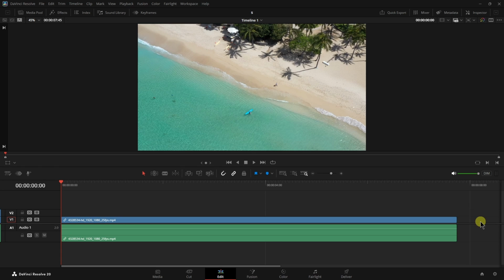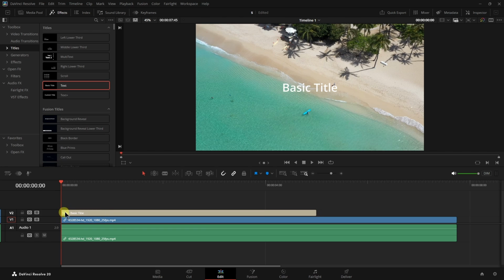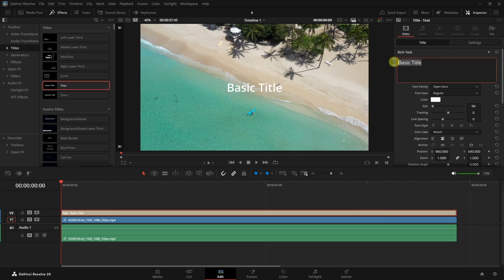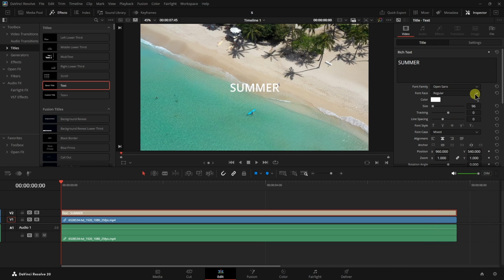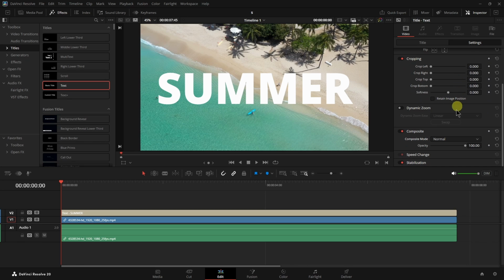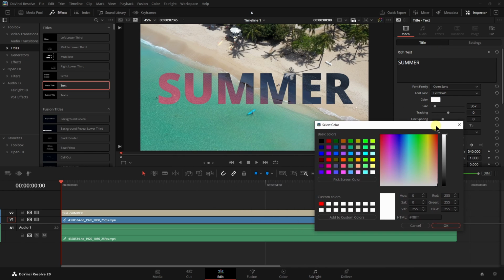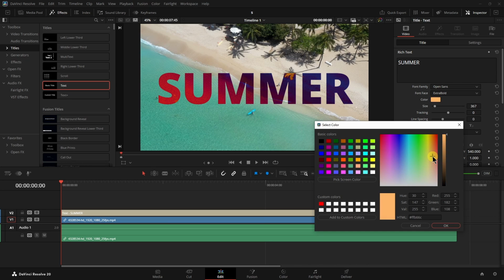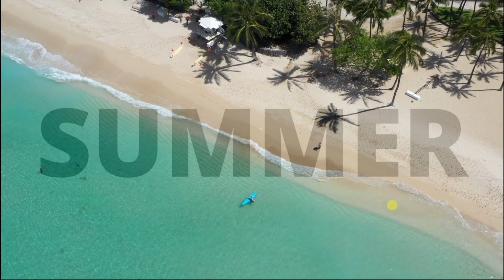How To Make Transparent Text In DaVinci Resolve (Simple Way)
In this video, I show you how to make transparent text in davinci resolve. Did this video help? Thanks!